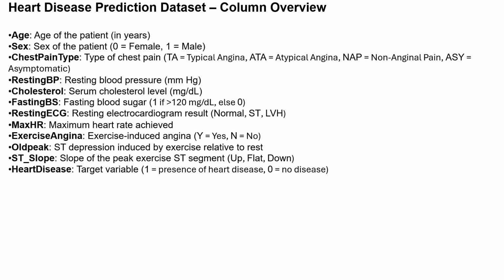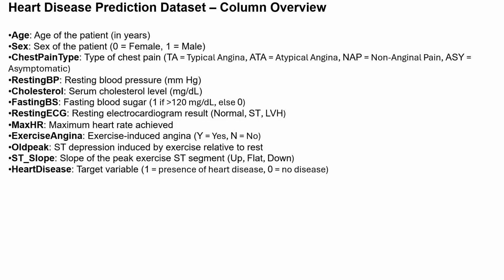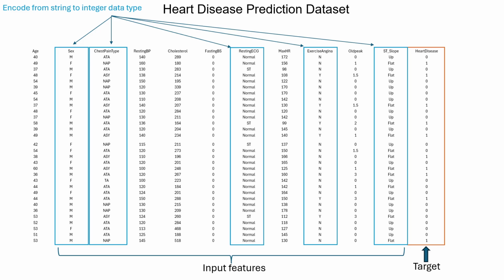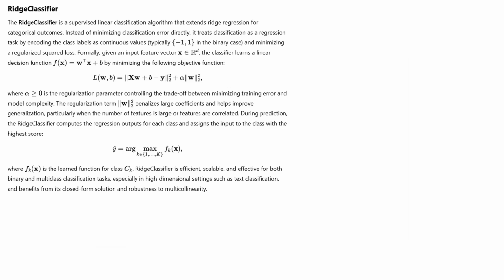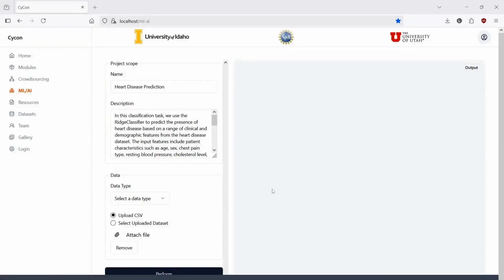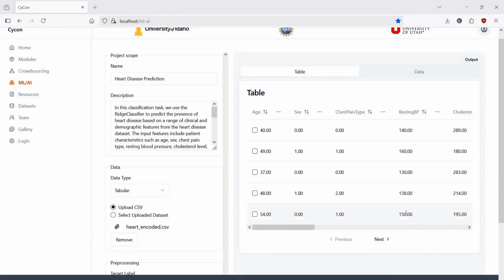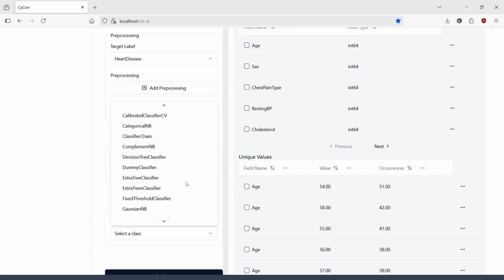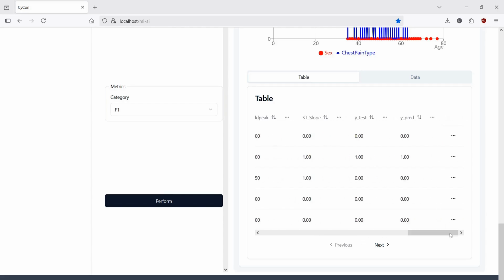Multiclass, multivariable classification using ridge classifier